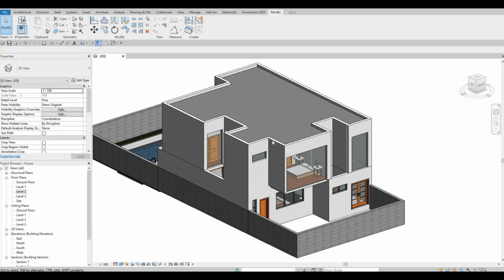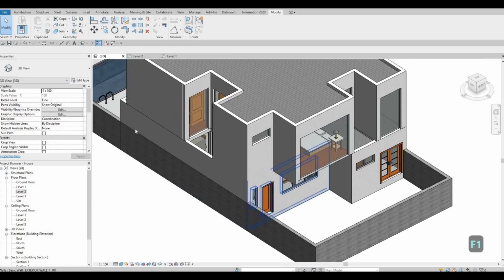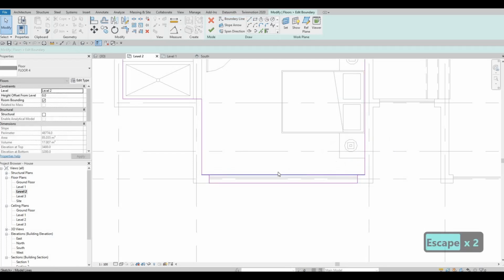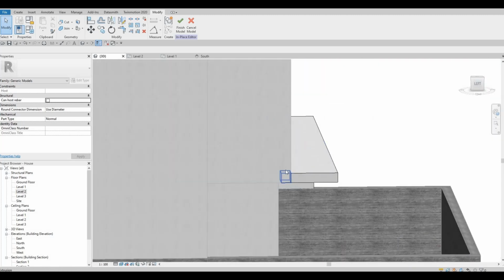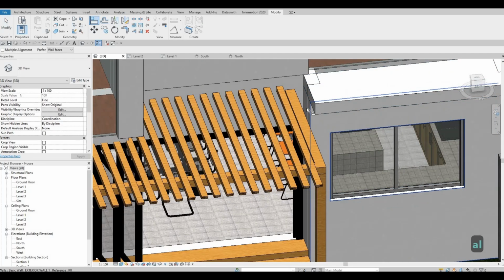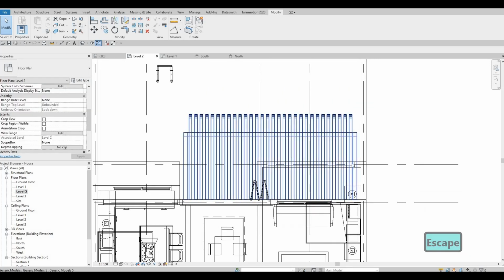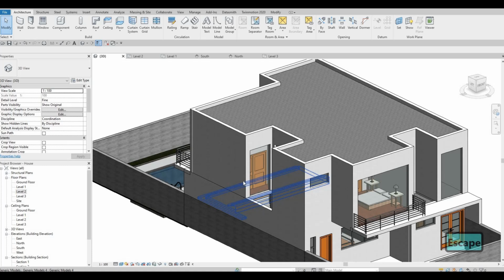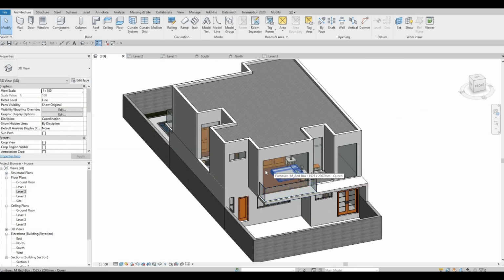BKKB House | Part 12 | Complete Step By Step Project | Revit and Twinmotion Tutorial